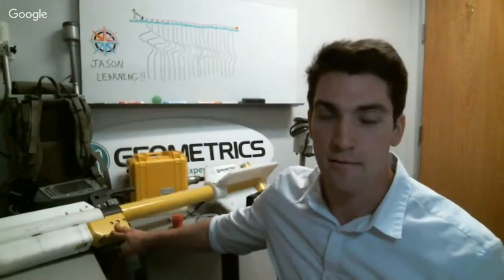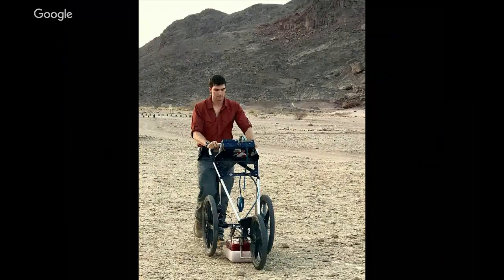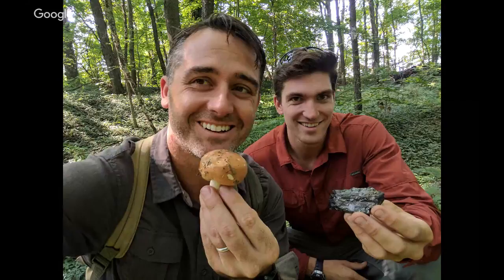Stefan Burns, Geophysicist & TV Host: JASON STEM Role Model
Talk live with Stefan Burns, an Applications Geophysicist & TV Co-Host. For his job, both as a Geophysicist and Co-Host of Science Channel’s “Secrets of the Underground”, Stefan uses geophysical equipment to find oil, gas, and mineral deposits, record earthquakes, find underground treasures and explain unusual underground phenomenon.